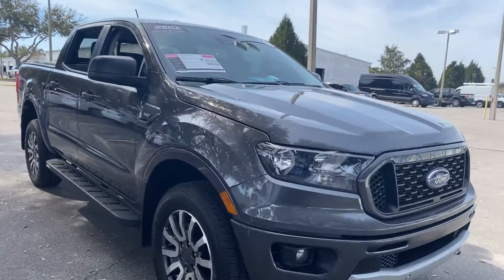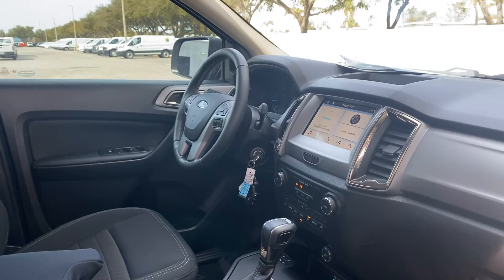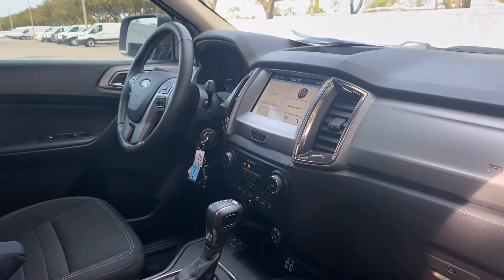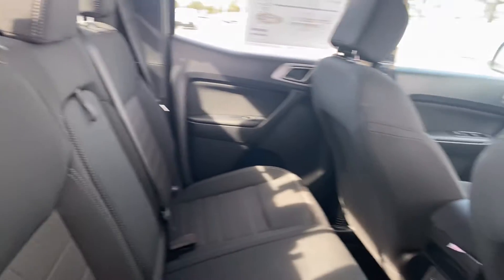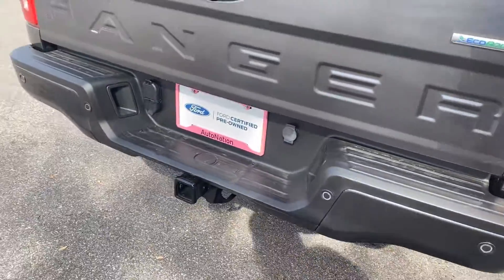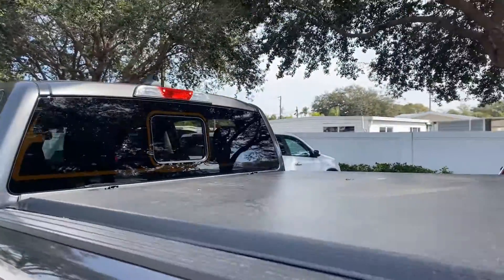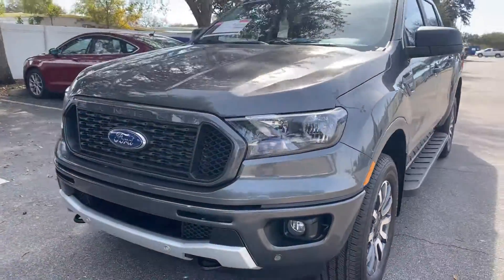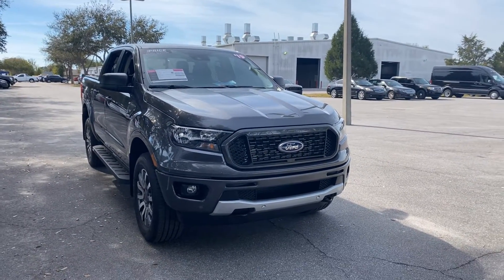2019 Ford Ranger XLT Super Crew